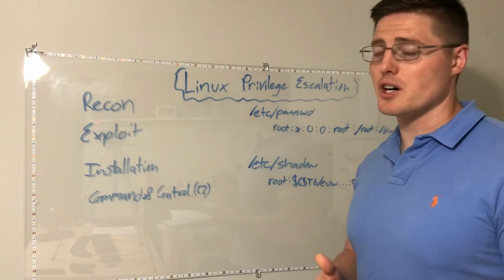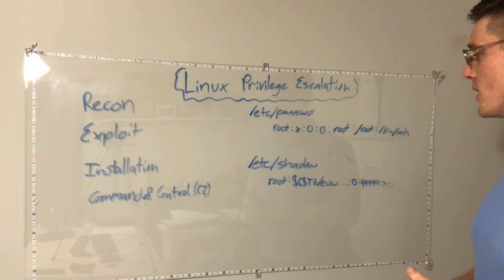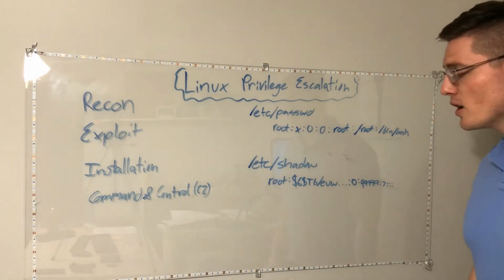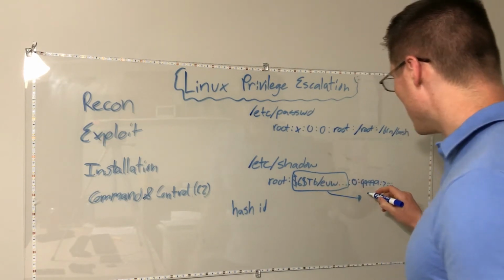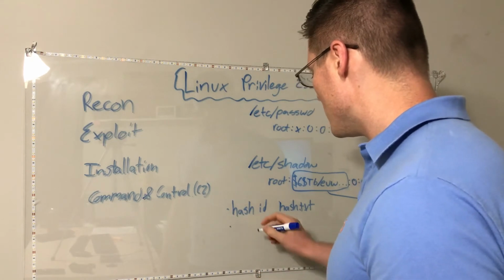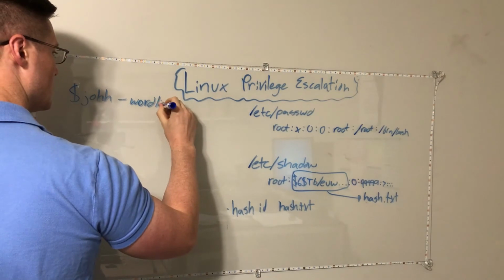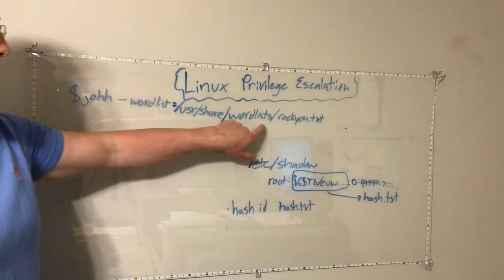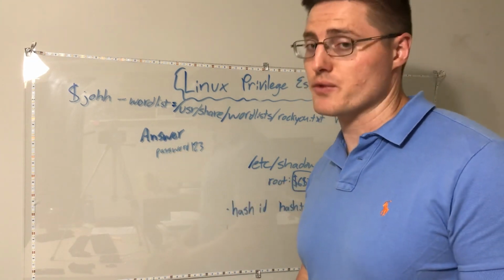Simple Linux Escalation